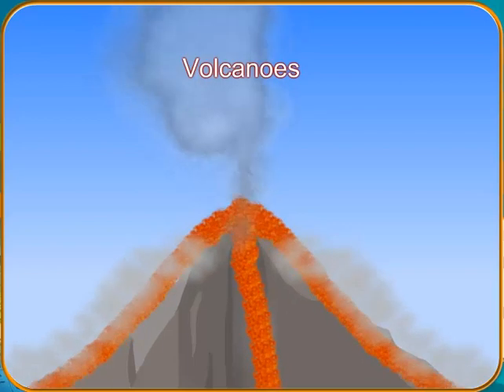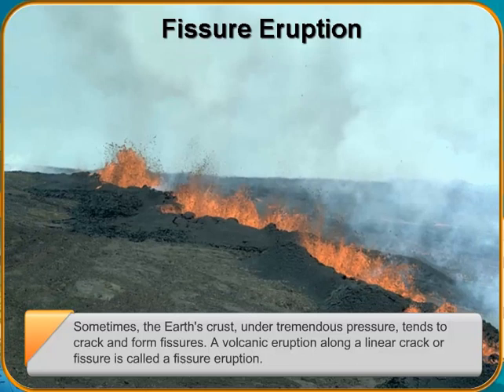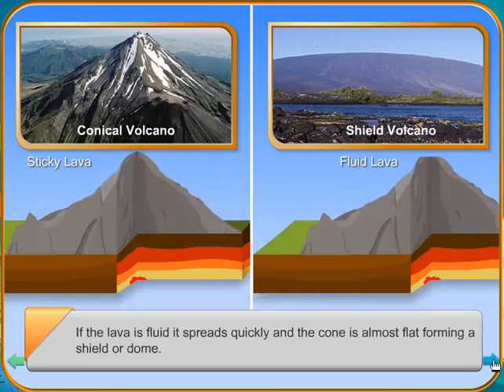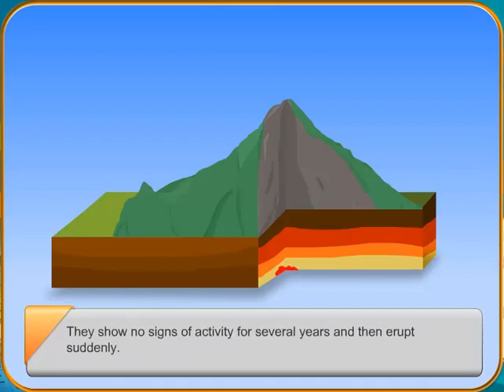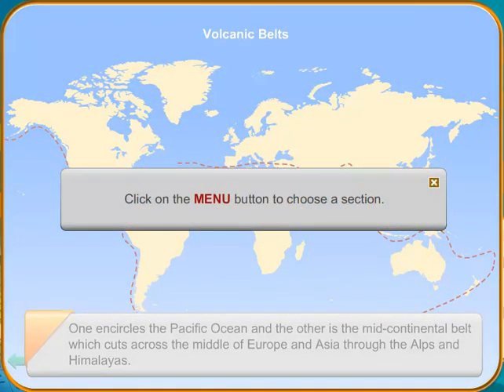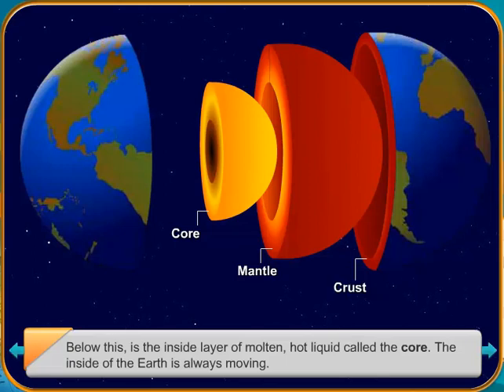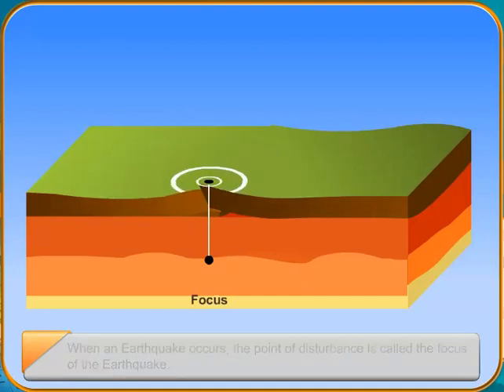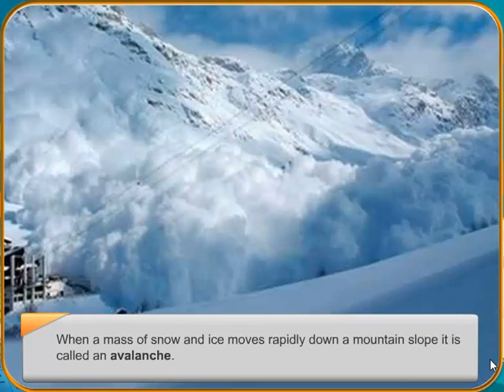Geography-Volcanoes and Earthquakes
Geography-Volcanoes and Earthquakes in English
UPSC GPSC Railways and SSC CGL-CHSL